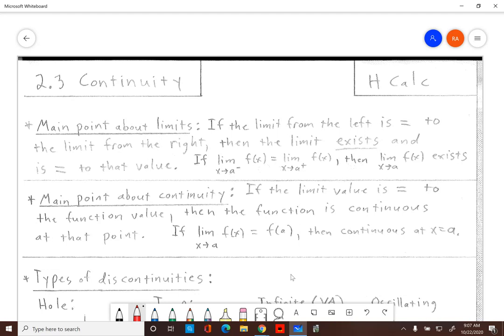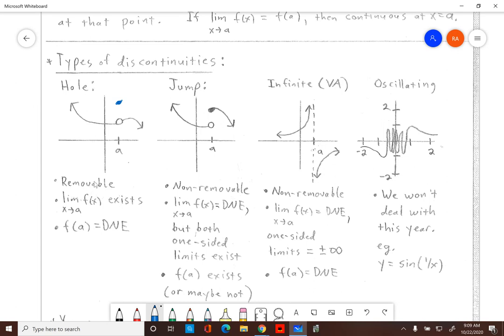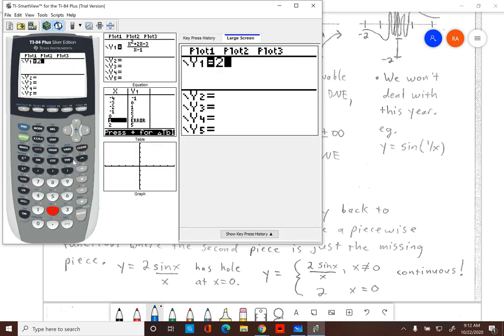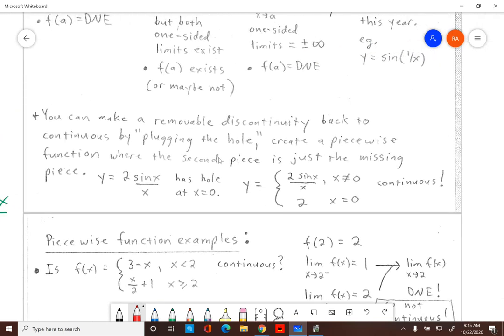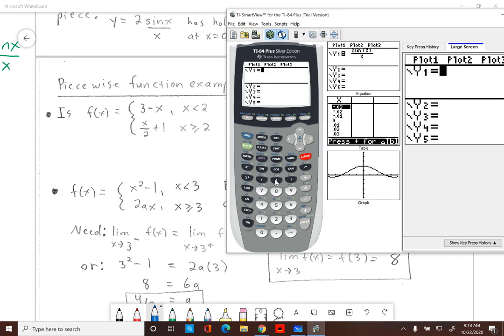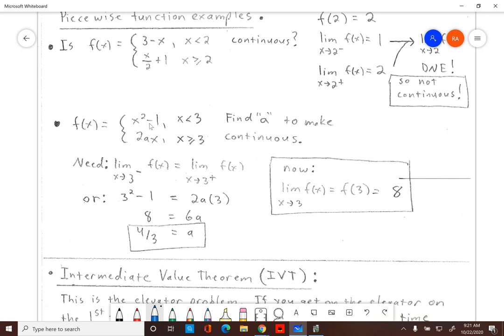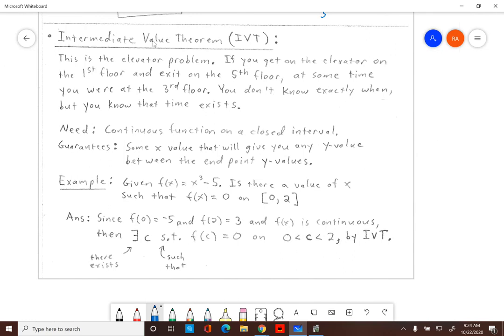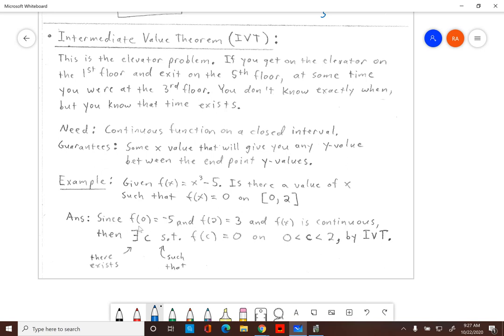H Calc, 2.3 Notes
Honors Calculus, 2.3 Notes, Remiasz